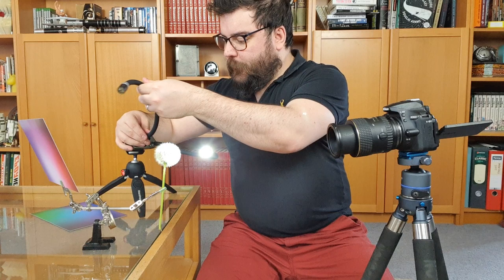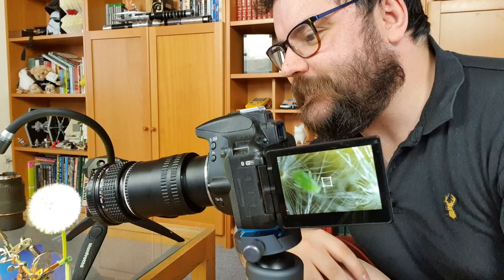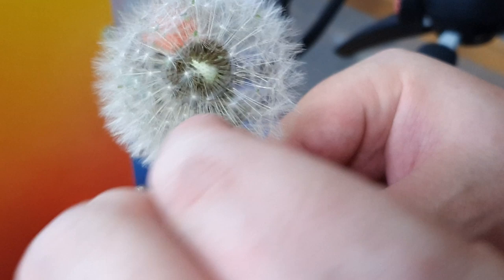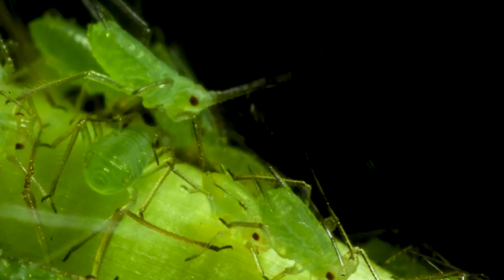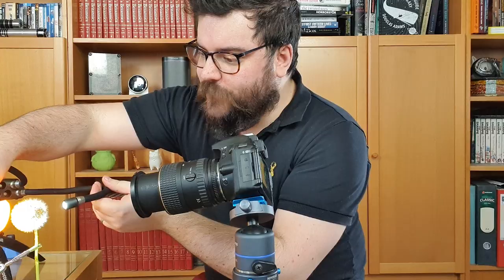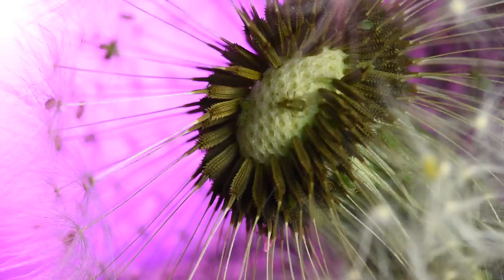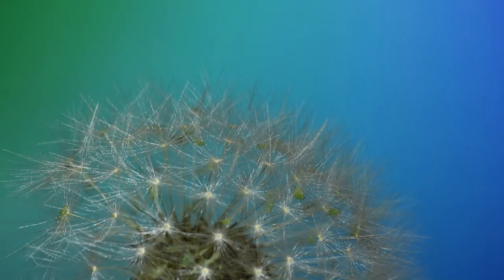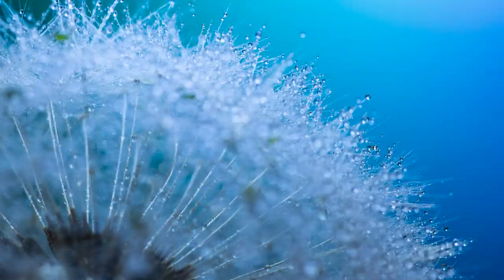Colourful Dandelion Macro Photography (+ Bonus Aphids!)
In this flower photography tutorial, we are photographing the ever-popular Dandelion. These are prolific flowers as we enter the summer months, and great to shoot in macro, especially when you add some colour!

Unlike our macro photography tutorial playlist, in this series, we are setting out to explore the photographic possibilities of different flowers and plants. We will be using different lighting methods and looking at ideas and inspiration for composition too!

In this flower photography tutorial, we are using coloured background cards and Adaptalux Studio lighting to make our dandelion photos pop. We encounter some surprise aphids and use water to add some additional interesting features to the dandelion clocks.

To read more about this shoot and see the stills we got, check out our blog post